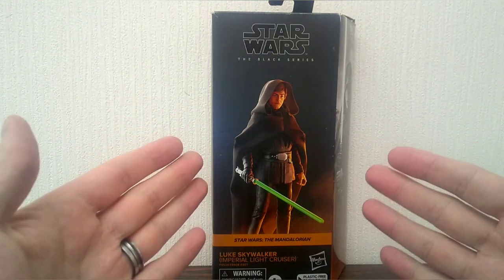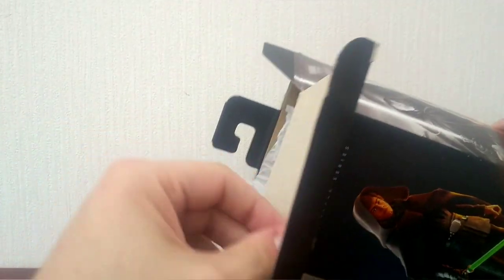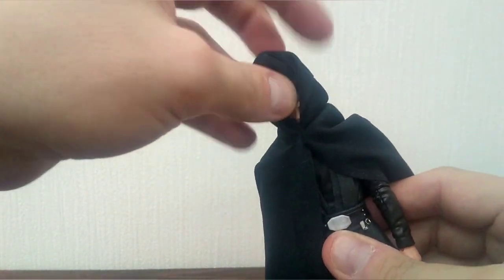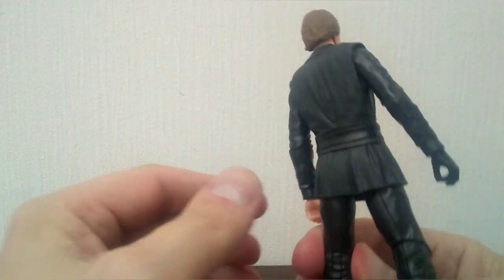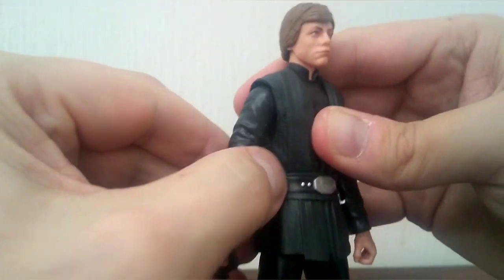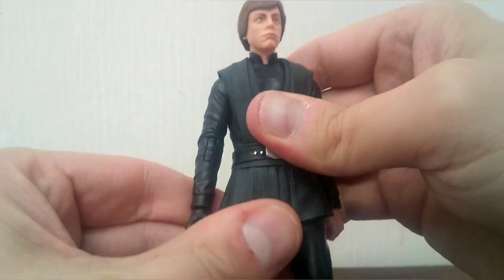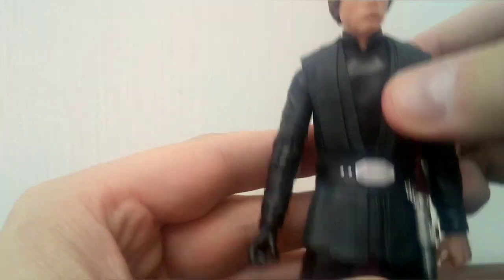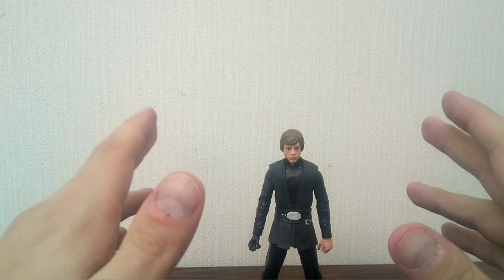JUST PLAIN REVIWs: Black Series Luke Skywalker (Imperial Light Cruiser)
My first official review for a Star Wars Black Series figure. Today I am looking at Jedi Knight Luke from The Mandalorian. Does it live up to the hype? No. no it doesn't. Find out why.